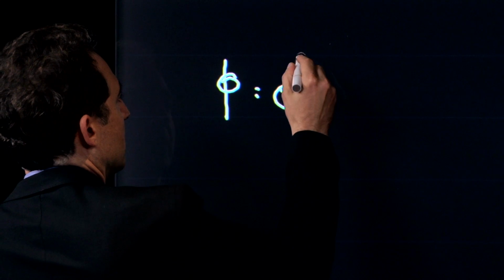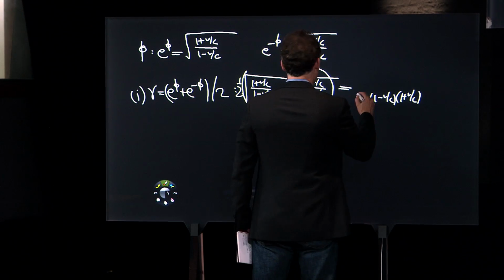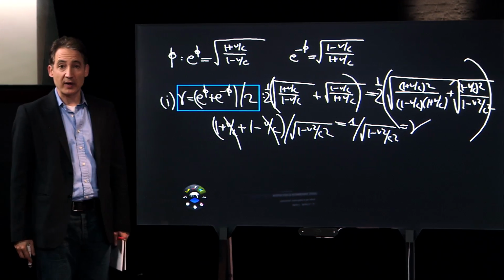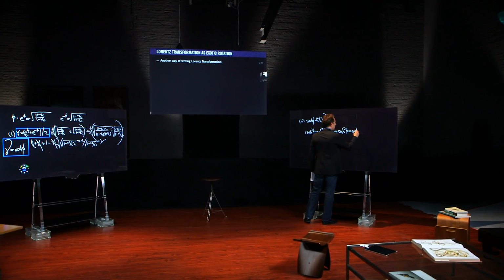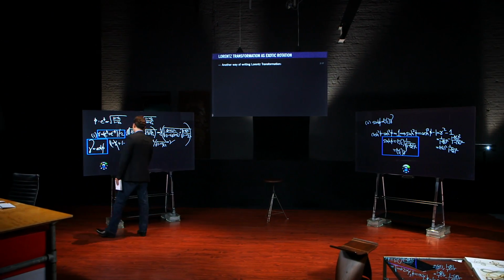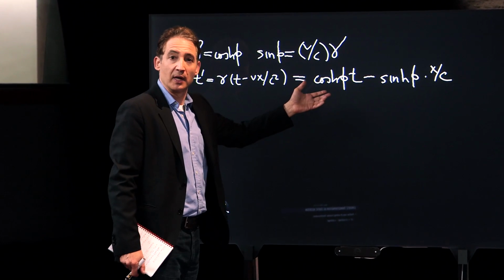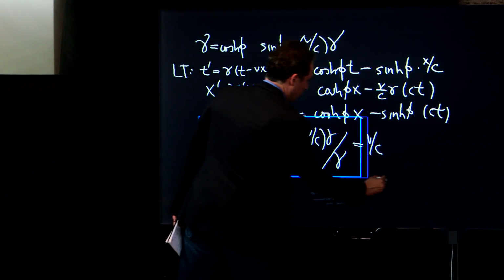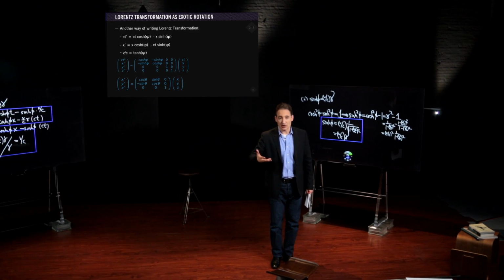Lorentz Transformation: As an Exotic Rotation—Video